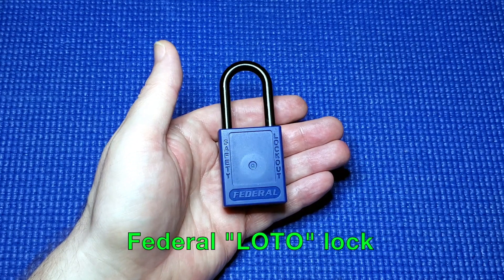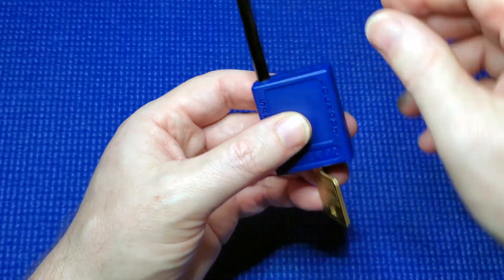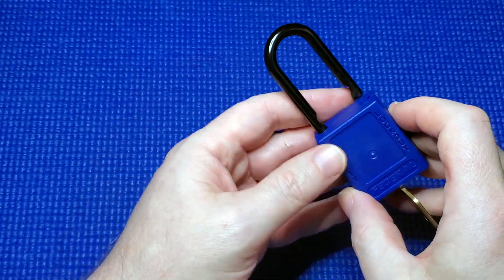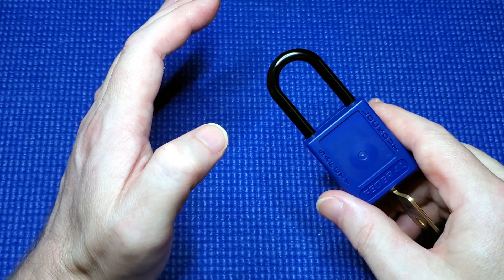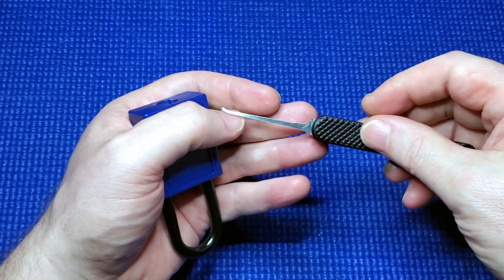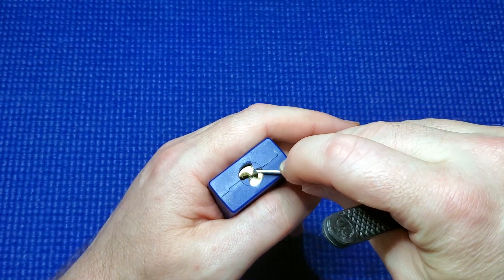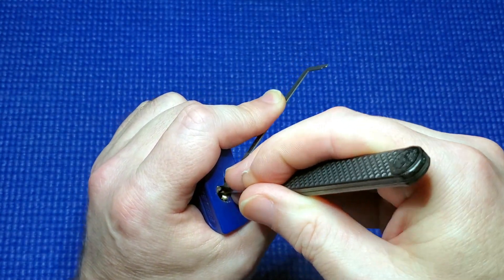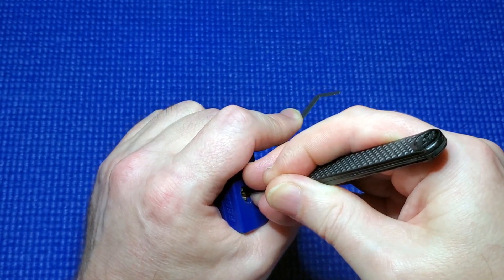(188) Federal LOTO Lock picked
Here I pick open another Federal "Lock Out Tag Out" (LOTO) padlock.